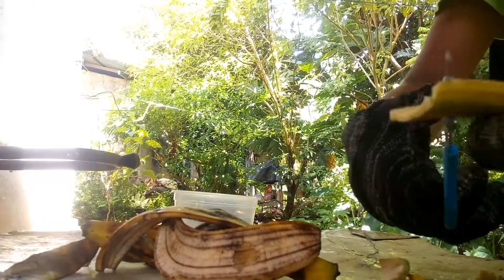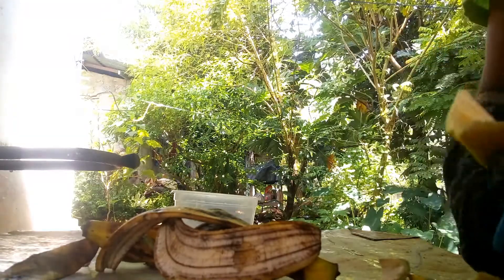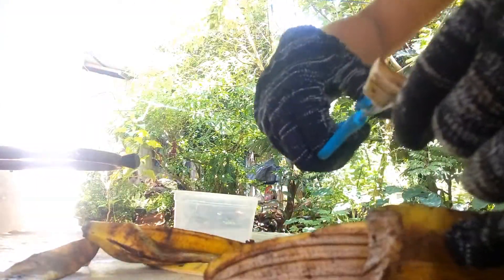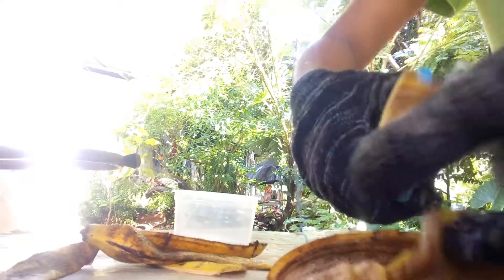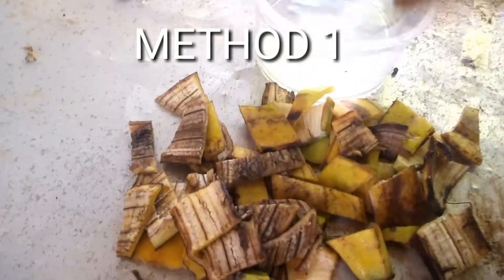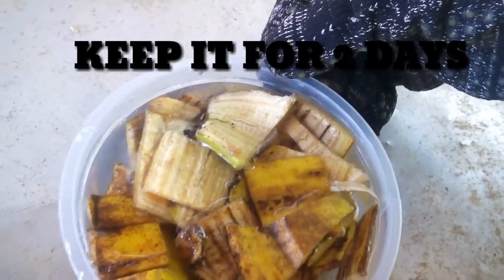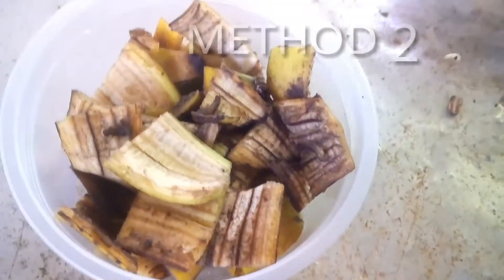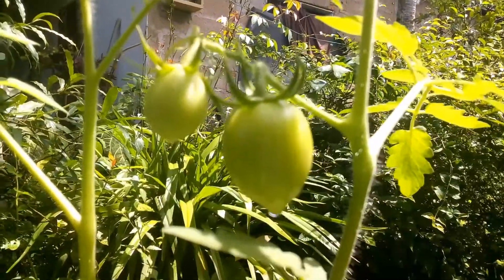කෙසෙල් ලෙලි වලින් සරල වගා පොහොරක් සාදා ගමු. on my garden from banana peels